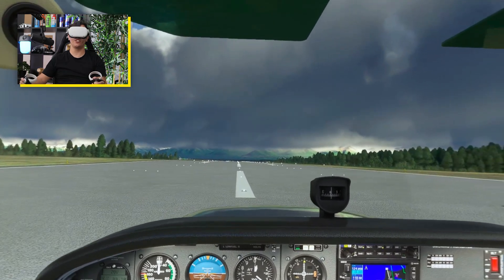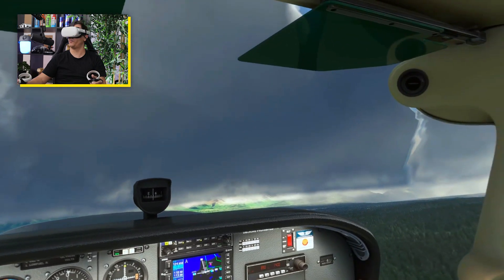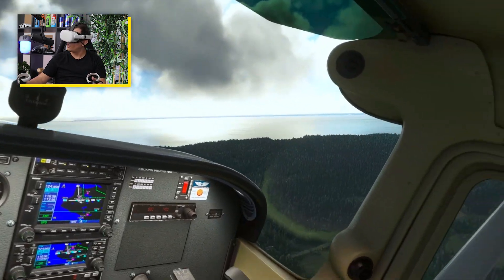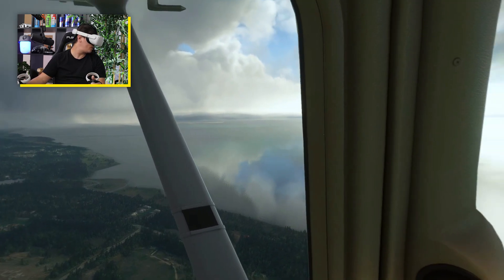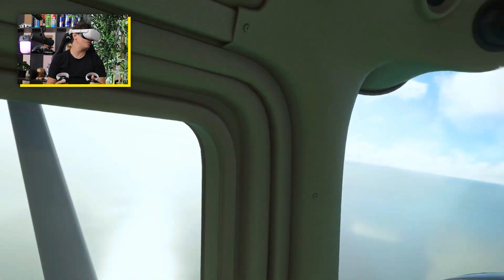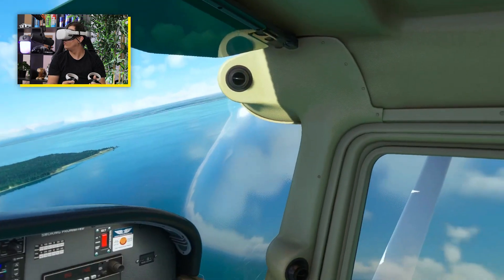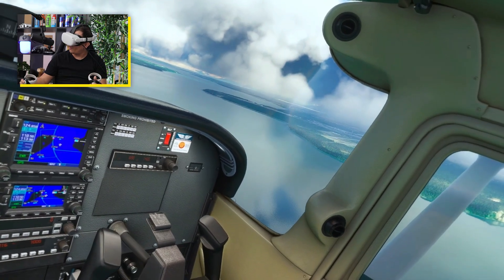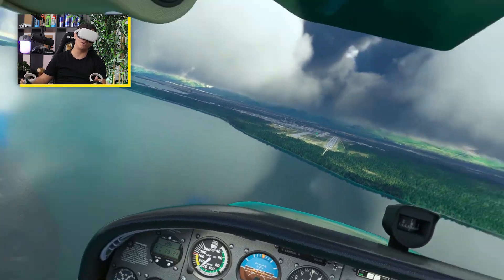Ted Stevens Anchorage Airport USA (PANC) in VR - RTX 4090 Ultra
MSFS 2020
RTX 4090 Ultra Graphics

Ted Stevens Anchorage Airport
Ted Stevens Anchorage International Airport
Ted Stevens Airport

Anchorage, Alaska, USA